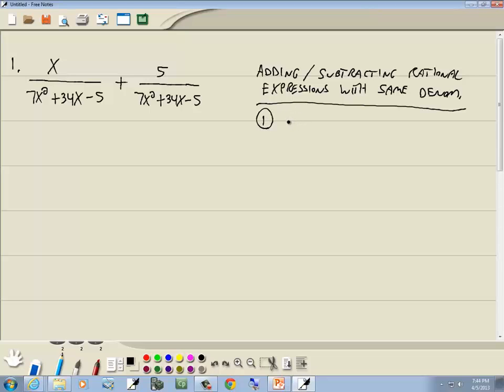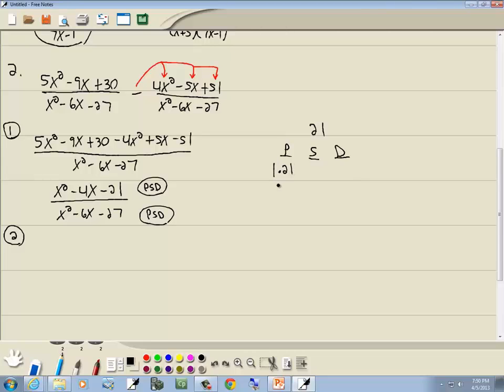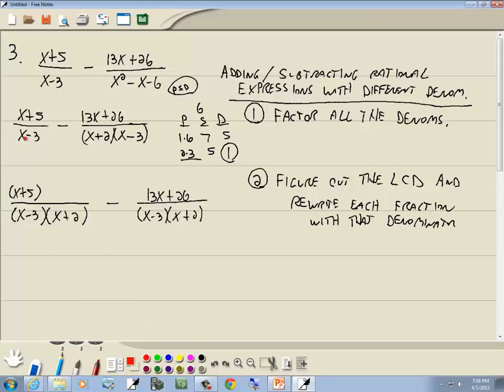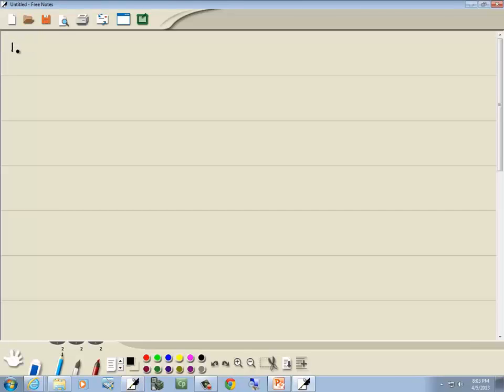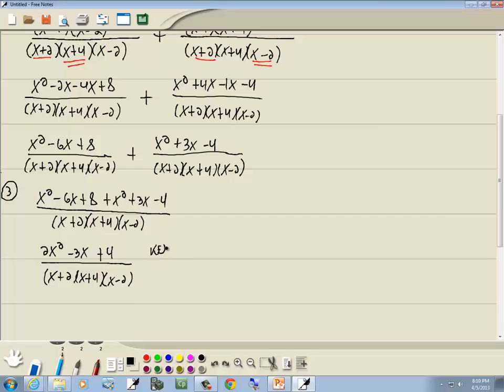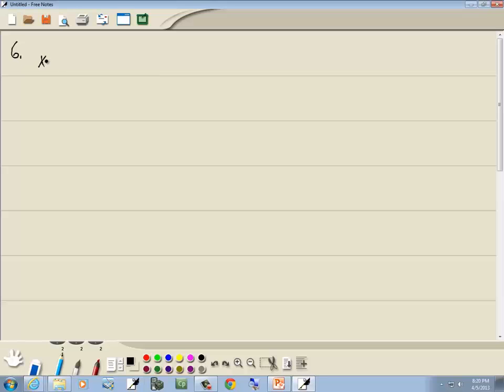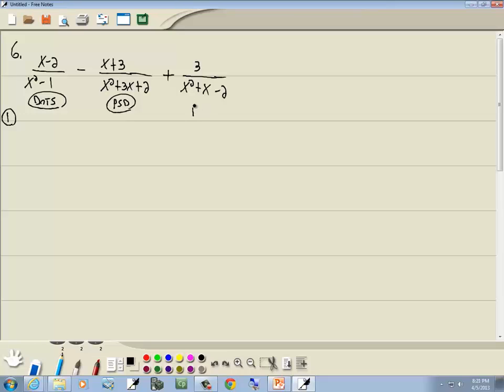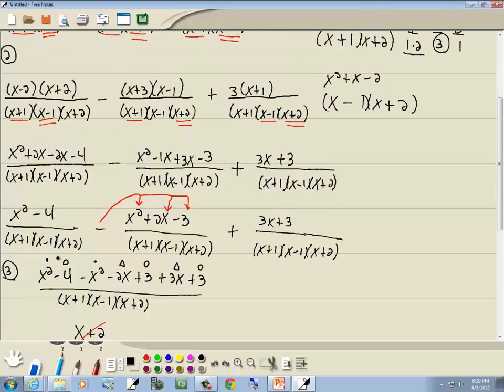Southwestern College - MASC105 - Add and Subtract Rational Expressions